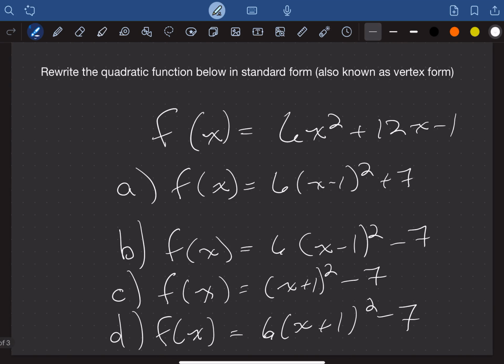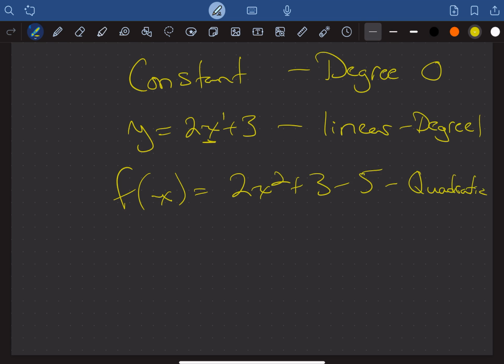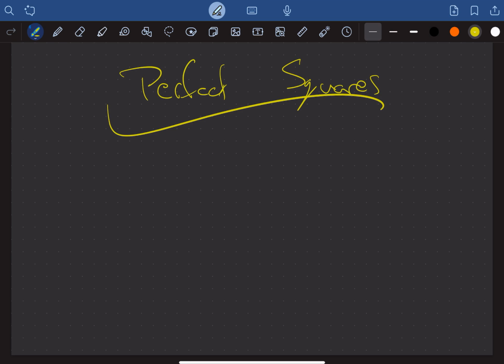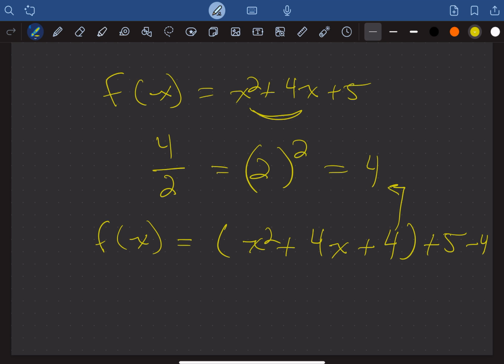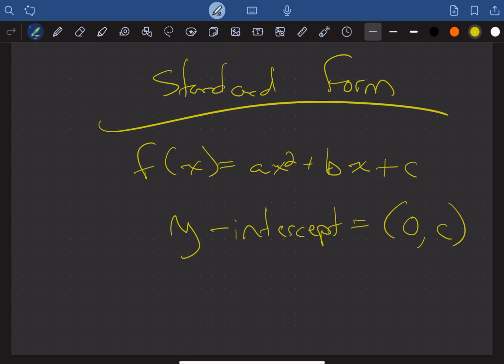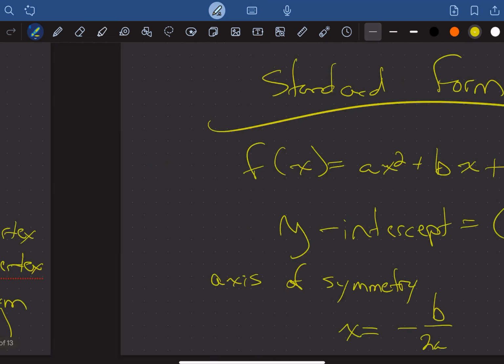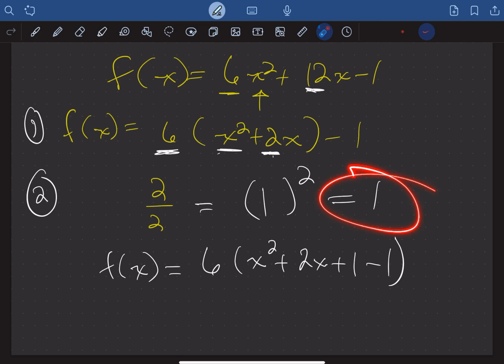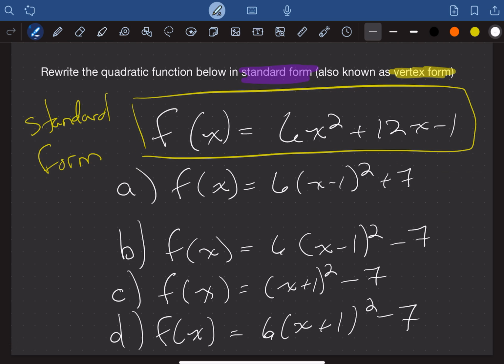Mastering Quadratic Functions: From Standard to Vertex Form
This is a video about Mastering Quadratic Functions: From Standard to Vertex Form

00:00 Introduction to Quadratic Functions
01:10 Understanding Vertex and Quadratic Equations
04:06 Exploring Perfect Squares
06:20 Completing the Square
09:29 Vertex Form and Standard Form
13:30 Solving the Original Problem
18:34 Additional Practice Problems